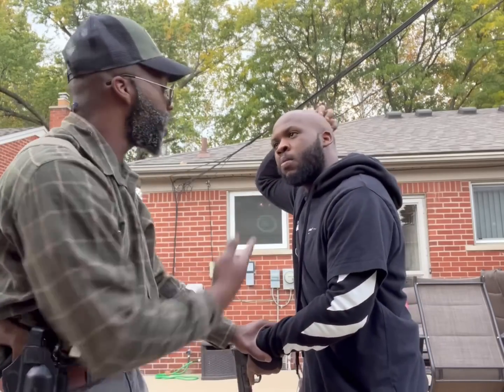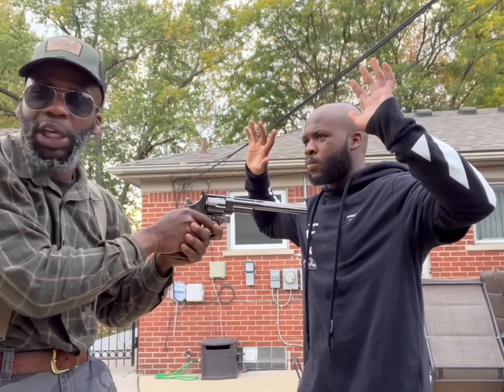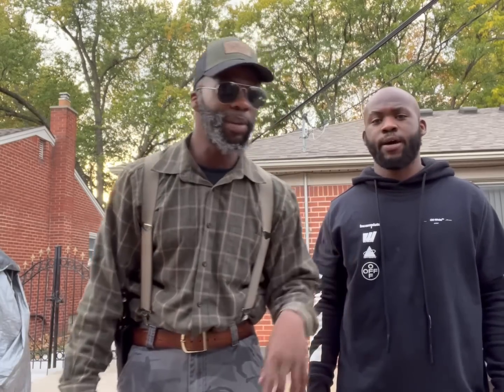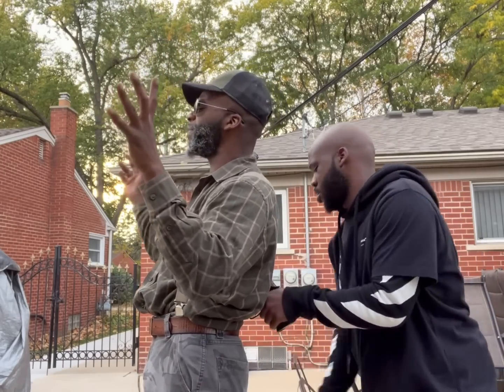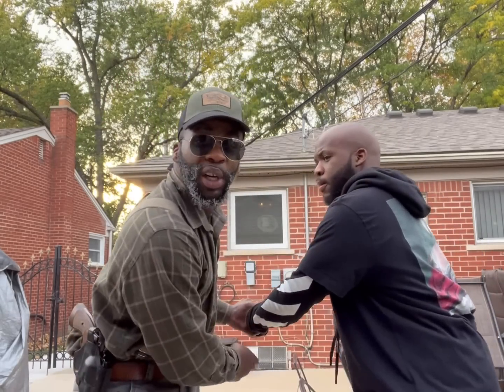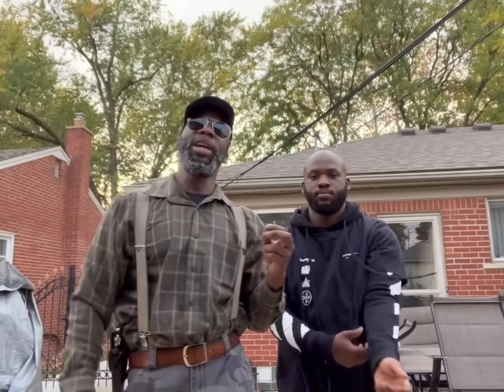Gene And Jr Teaches Self Defense